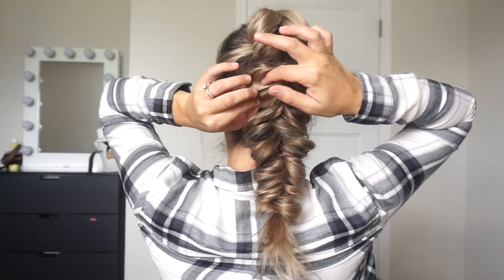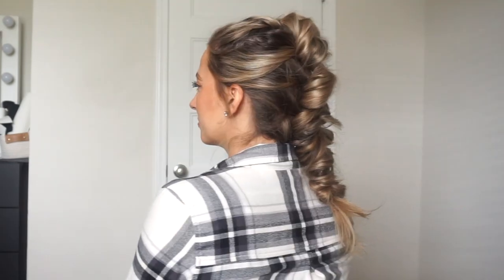HOW TO: PULL THROUGH PONYTAIL - SHORT, MEDIUM, & LONG HAIRSTYLE!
Hey everyone! Today I wanted to show you a fun hairstyle. I call this a reverse pull through ponytail. I'm obsessed with how it looks. It definitely gives a unique twist on a pull through braid! Let me know what you think of this ponytail in the comments below. And as always, let me know what video suggestions you have! XOXO!